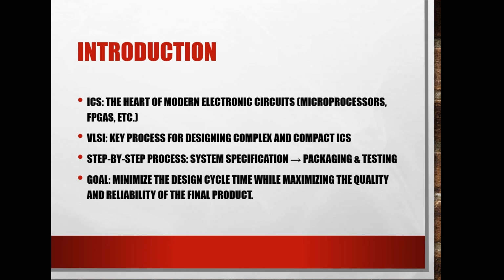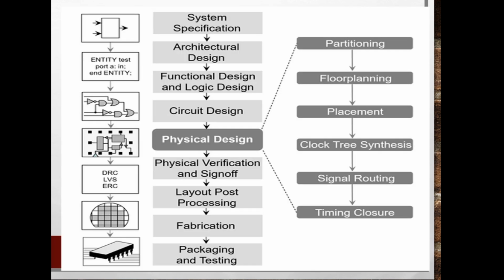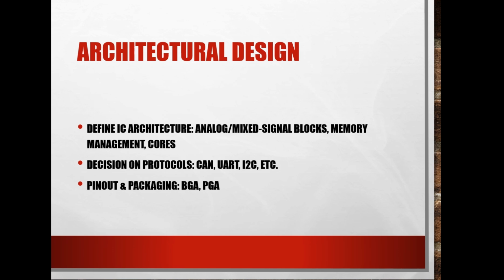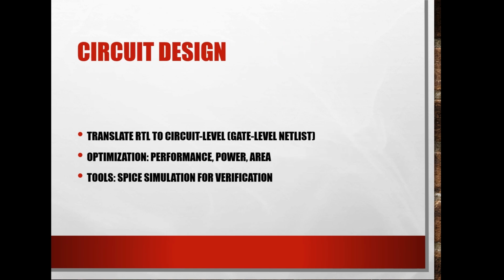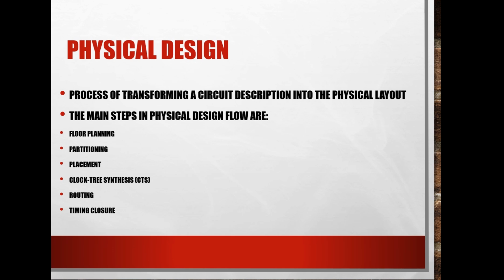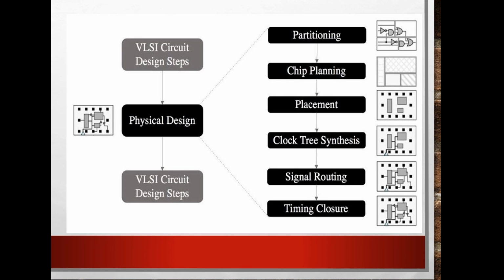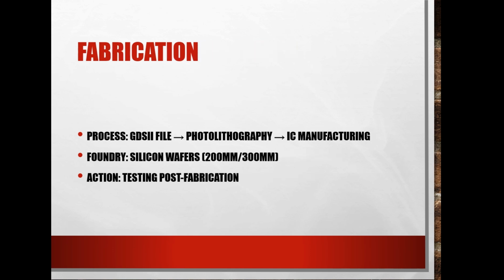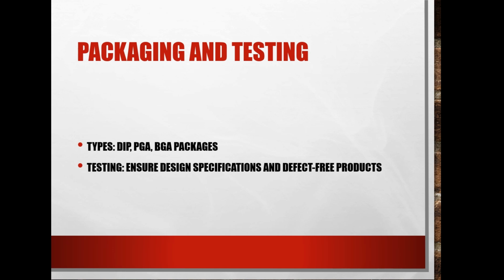Physical Design Flow - A Comprehensive Guide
Dive into the world of VLSI Design Flow with this step-by-step guide tailored for beginners! Understand the complete journey from specifications to silicon, including RTL design, synthesis, place and route, and verification. This video simplifies complex processes and offers valuable insights into the VLSI industry workflow. Perfect for aspiring chip designers and VLSI enthusiasts.